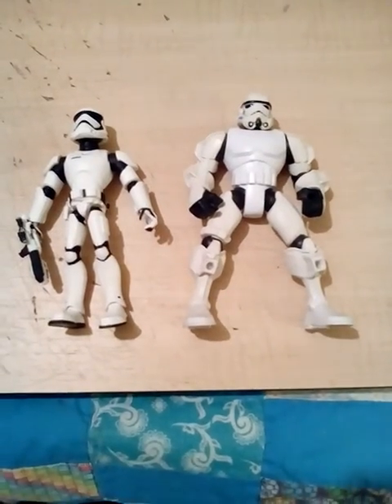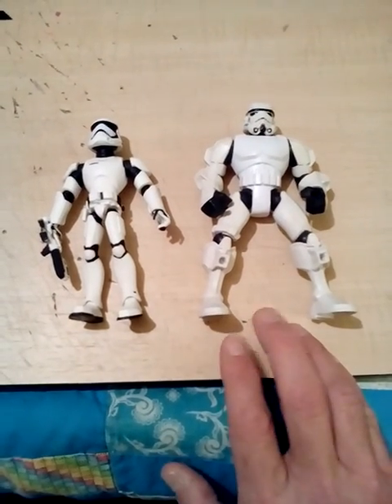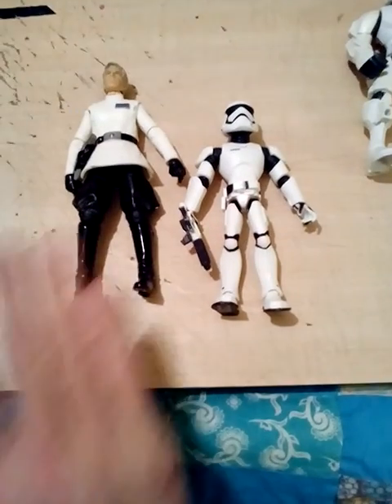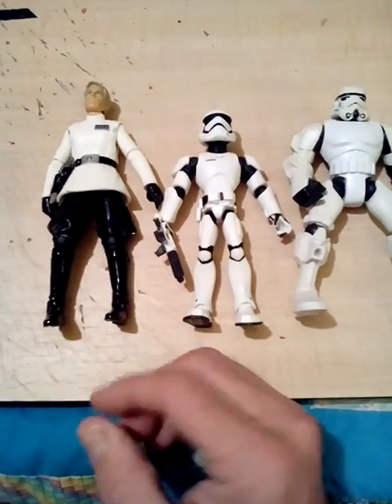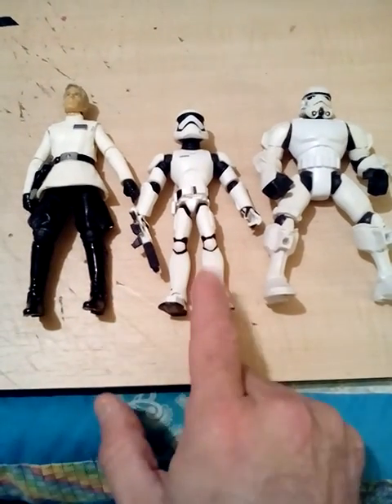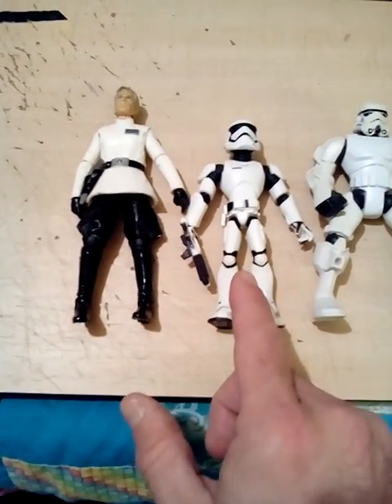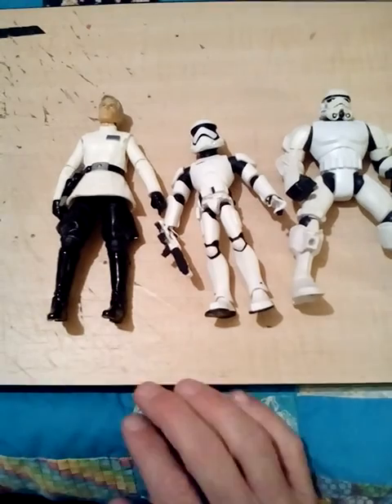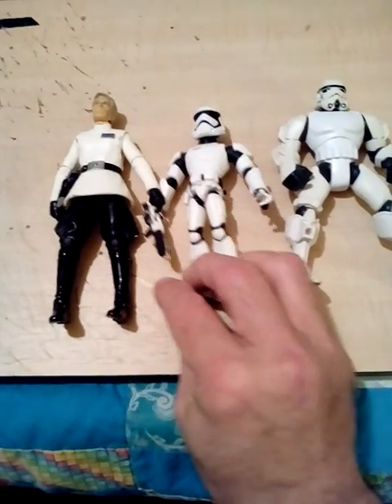Better comparison of the Toy Box figure